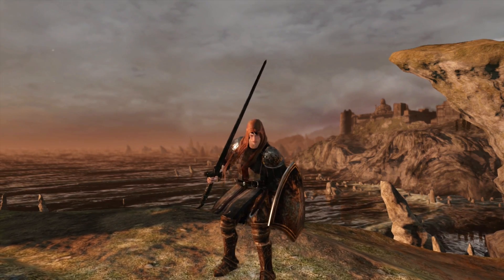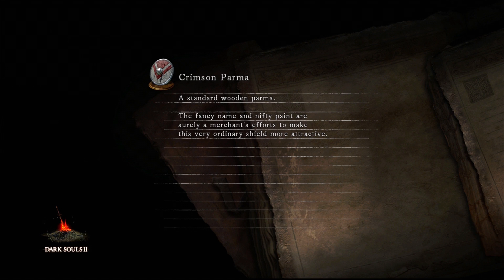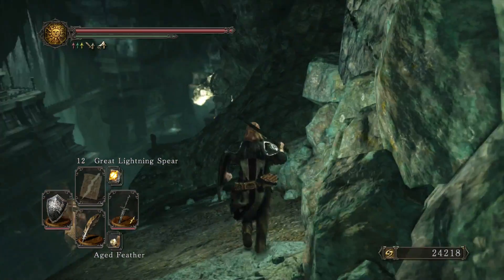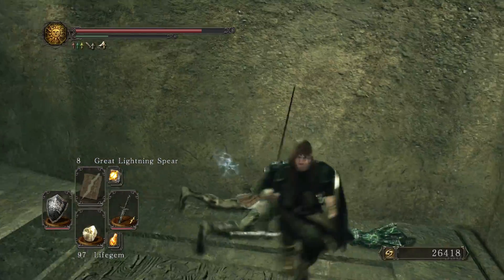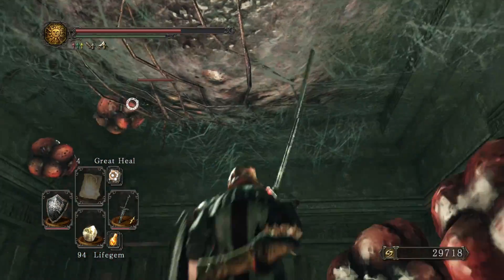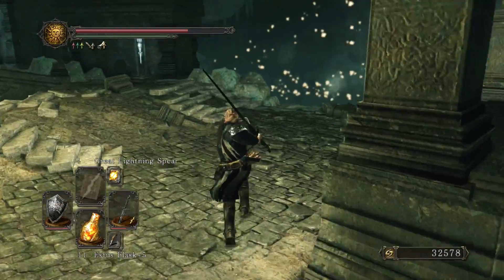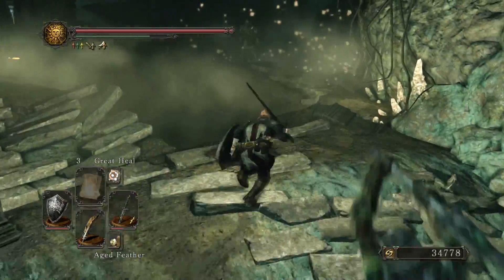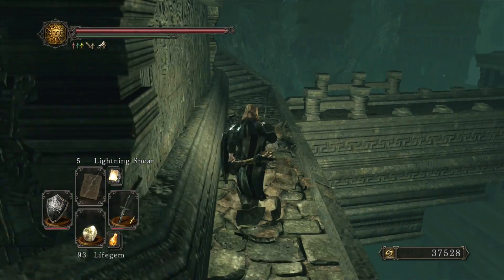Let's Play Dark Souls 2: Crown of the Sunken King (#1) - Sunken Necropolis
In this episode I switch gears to a heavily nerfed cleric build, I show off the Memory of the King and Majula chest event, and finally we head into the new DLC area of Shulva, Sanctum City and appreciate the awesome level design.

Crown of the Sunken King is the first of three pieces of storyline DLC for Dark Souls 2. Crown of the Sunken King grants players access to multiple news areas starting with the sunken city of Shulva hidden behind the Rotten's primal bonfire. This DLC features several new areas, new enemies, and 3 new bosses.

My previous let's plays of Dark Souls and Demon's Souls were meant to be informative and comprehensive commentaries and walkthroughs. My let's play of Dark Souls 2 will serve as a gameplay guide / tutorial / walkthrough / playthrough / review with commentary.

Dark Souls 2 is an atmospheric action RPG with strong horror elements. It is the follow-up to 2011's cult and critical hit, Dark Souls and it is yet another spiritual successor to From Software's Demon's Souls and King's Field series. The game is heavily influenced by the Berserk manga and anime by Kentaro Miura. Dark Souls 2 was released for the Xbox 360 and the Playstation 3 on March 11th, 2014. The PC version of the game will be released on April 25th on Steam.

About Demon's Souls and Dark Souls:

Demon's Souls is a master piece of atmospheric world building and tense action RPG / horror. In Demon's Souls, every facet of the game is steeped in mystery. Very little aside from the necessary controls detailed in the sparse tutorial is made explicit. This fact, coupled with the sheer density of secrets, hidden gear, mechanics, and lore makes for a rich and rewarding game that is as much about discovery as anything else. I could write a novel in the description about how much I love this game, and I would never quite be able to get firm grasp on it. It is a game that has to experienced, either through an LP (hint hint) or through playing it yourself. Whatever sorcery is at work making this such wonderful gem, it stands out as being my favorite RPG ever.

Dark Souls is an open world spiritual successor to Demon's Souls. Like Demon's Souls, Dark Souls is a brutal, dark, gothic fantasy action RPG. I could write another love letter to this game here in the description and pore over every wonderfully recognized detail, but there's not enough space to gush. What I will say is that Dark Souls is one of my favorite games ever and is at the top of its class.